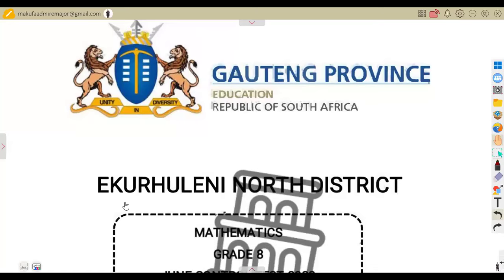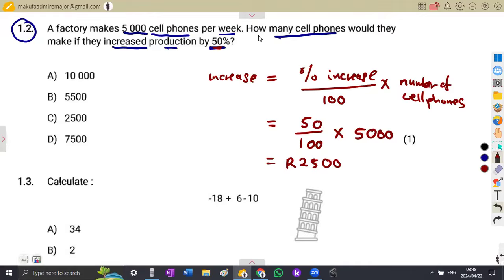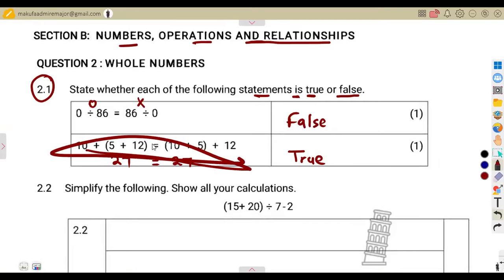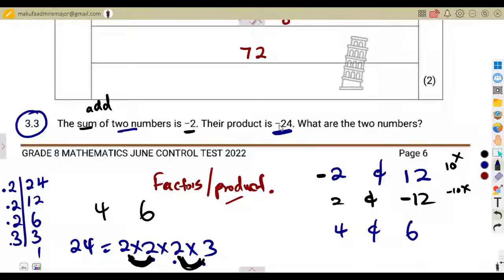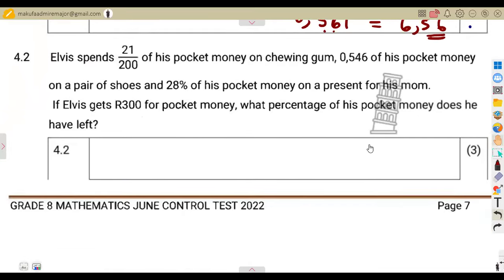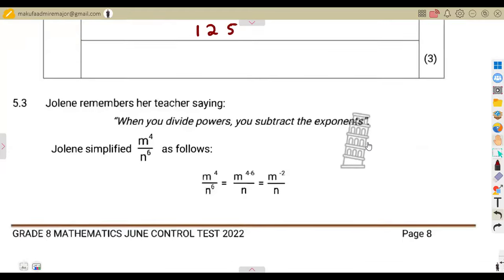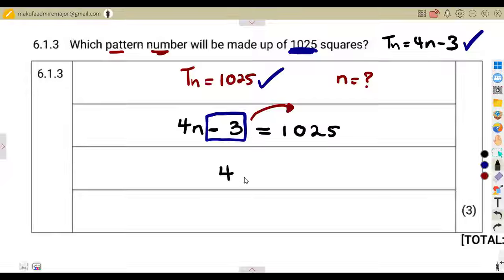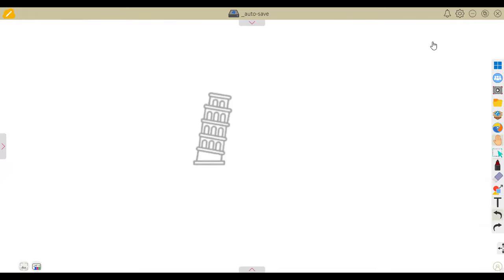Mathematics Grade 8 JUNE 2022 Control Test